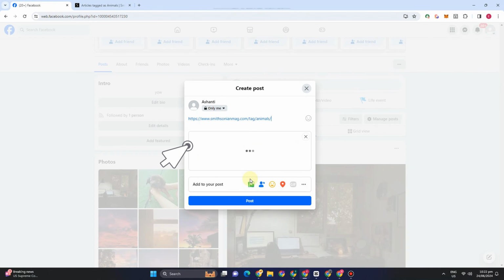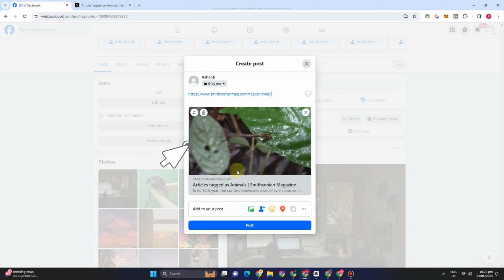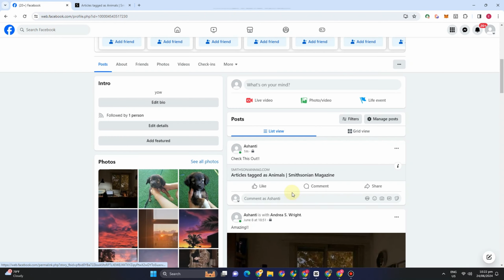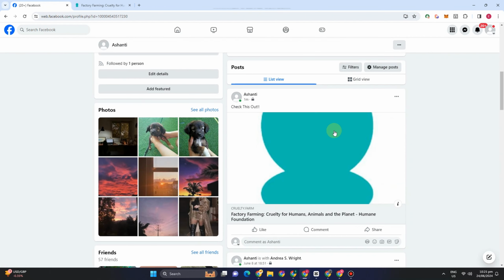How To Make Clickable Link On Facebook (Quick Guide)